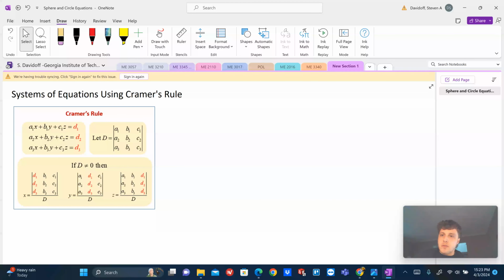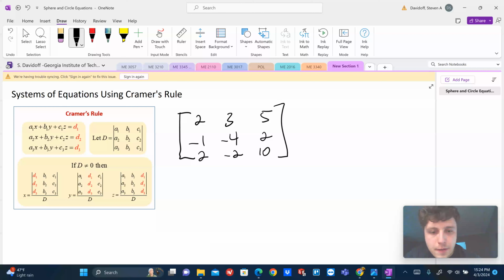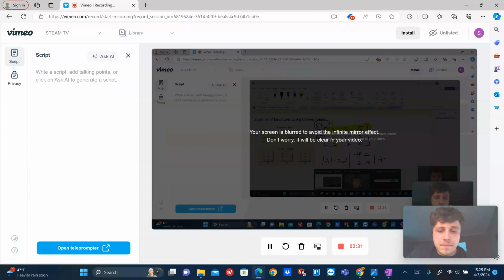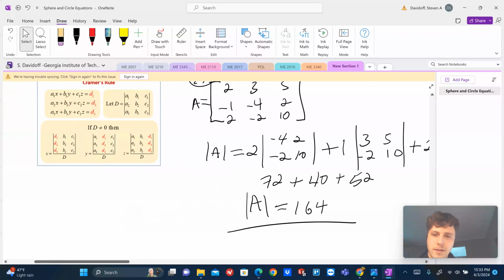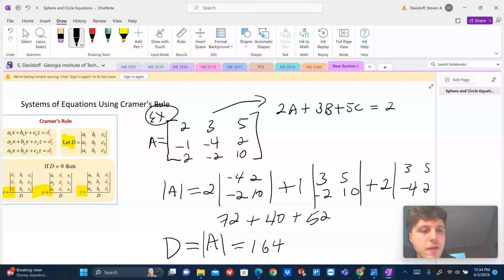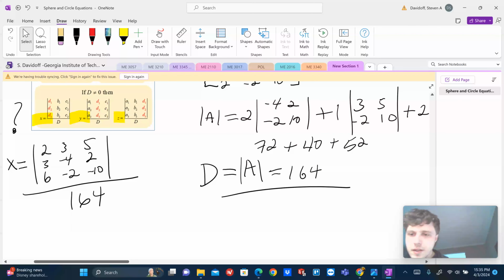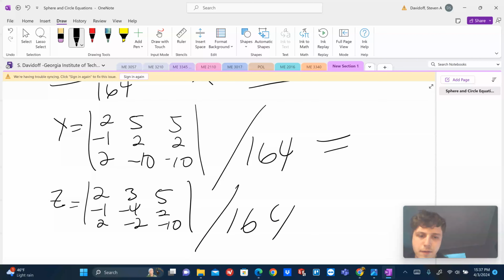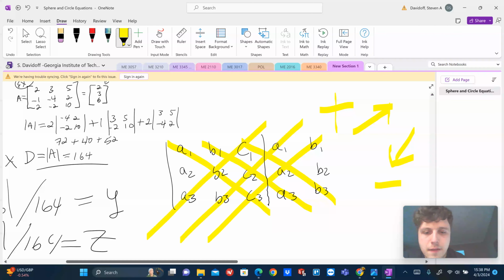Cramer's Rule to Solve Systems of Equations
Cramer's rule to solve systems of equations by solving for determinant. Variables are placed into an nxn matrix and terms x,y,z,... are solved for.